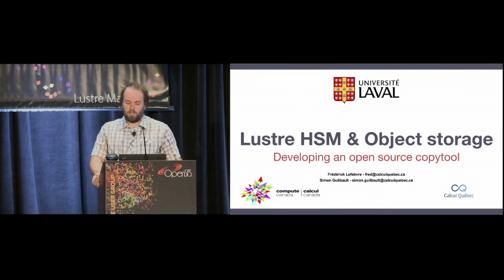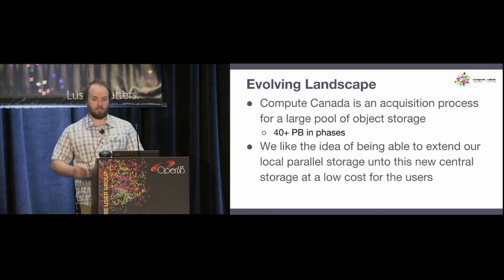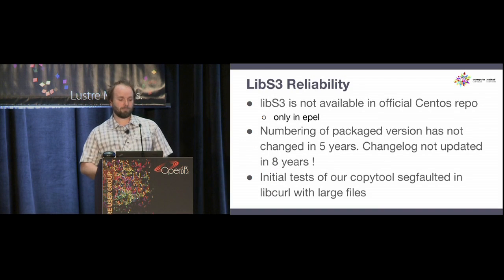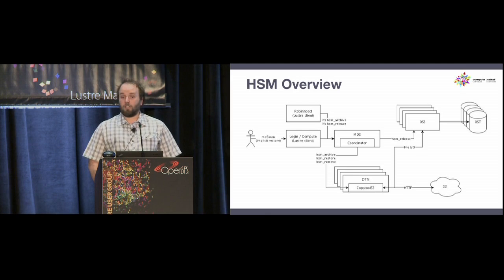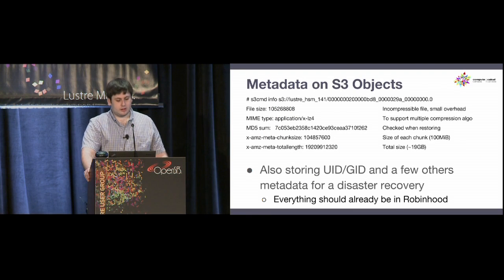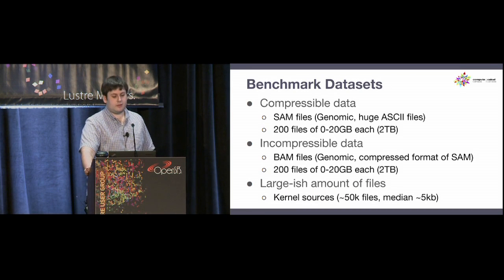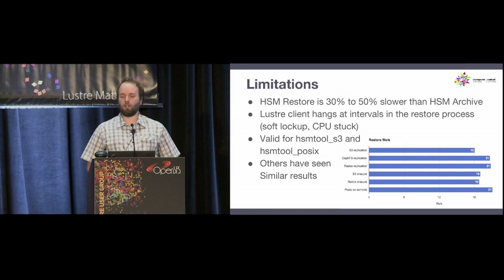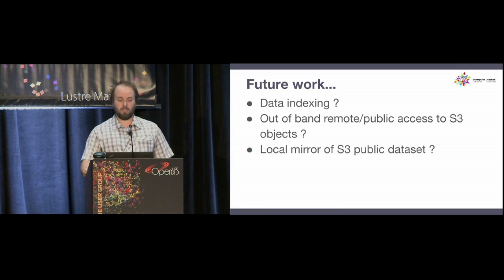LUG 2016: Developing an Open Source Object Storage Copytool for HSM on Lustre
Speakers: Frederick Lefebvre, Calcul Québec
Simon Guilbault, Calcul Québec